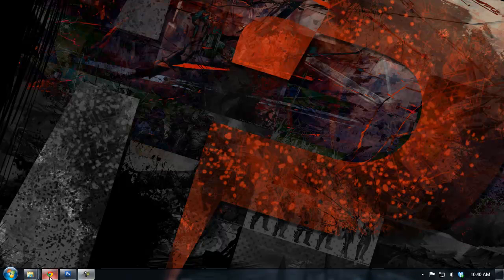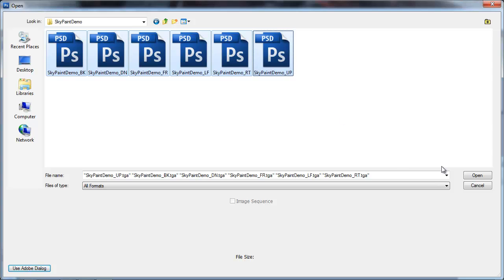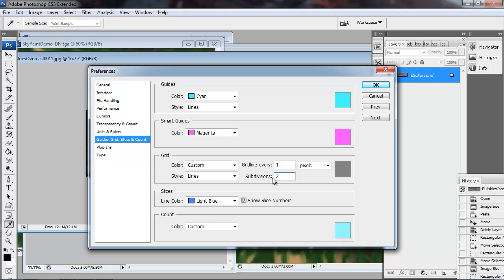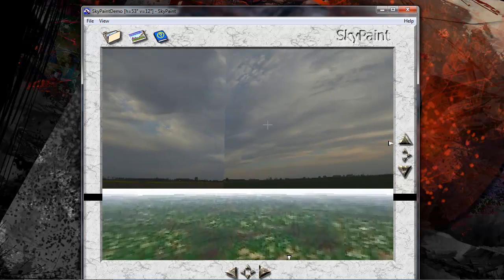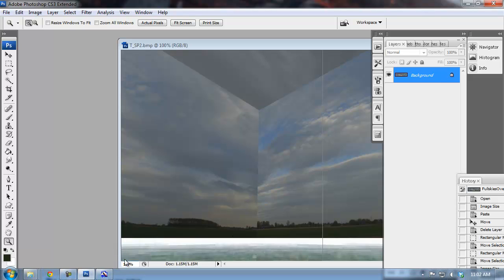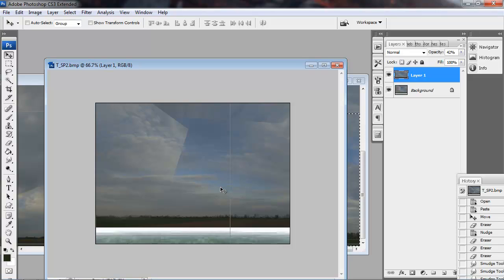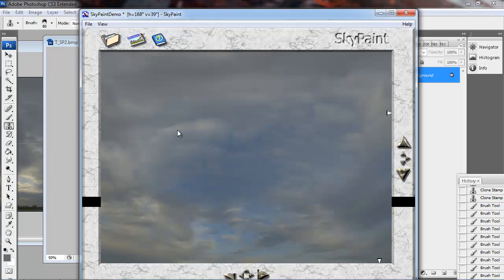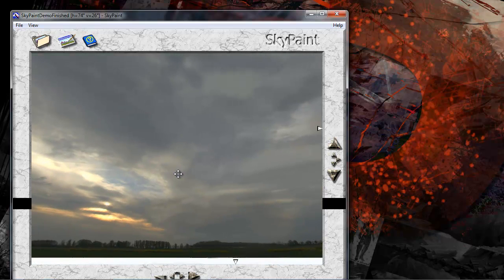Sky Box Creation: Chapter 01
this chapter covers installing SkyPaint and preparing your reference images so that you can iterate on your sky box texture. This also covers the basic funtionality of SkyPaint including the ability to jump back and forwarth between SkyPaint and Photoshop.